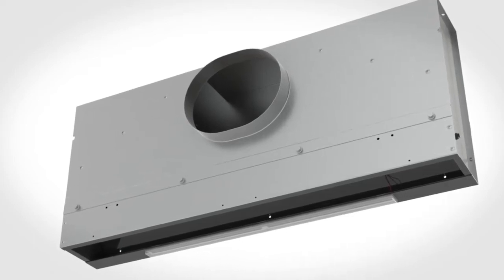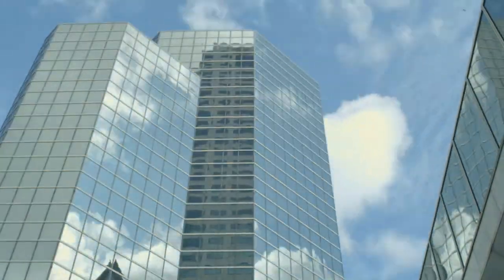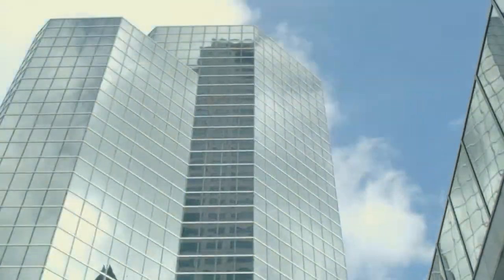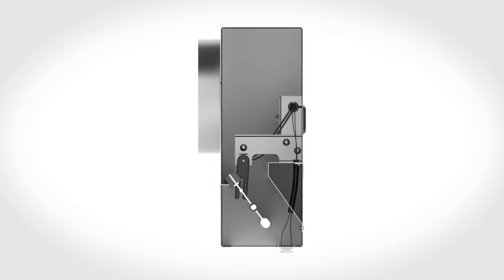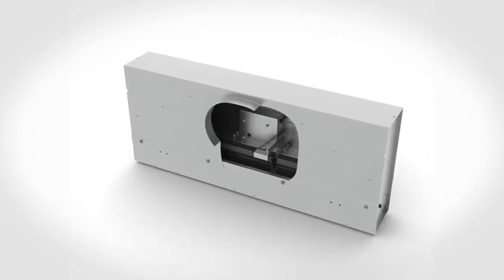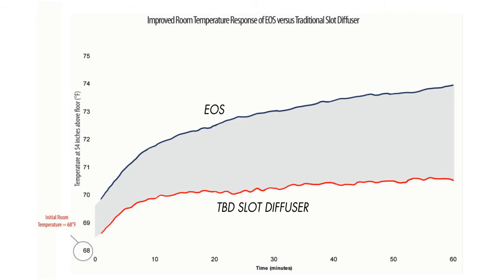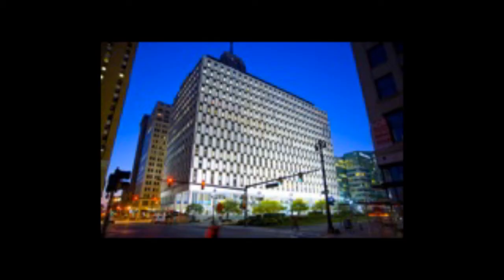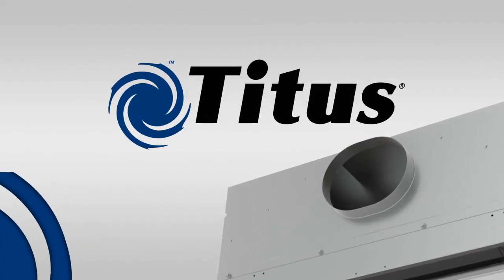Titus EOS HQ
Harness the power of the sun to improve comfort while saving energy. EOS is more than just a smart choice. With adjustable temperature band and the ability to harvest energy from any light source; the auto-changeover EOS combines intelligence with flexibility, making it The Smartest diffuser.